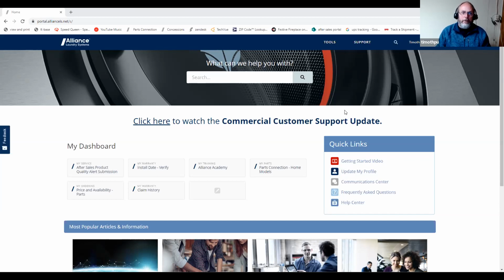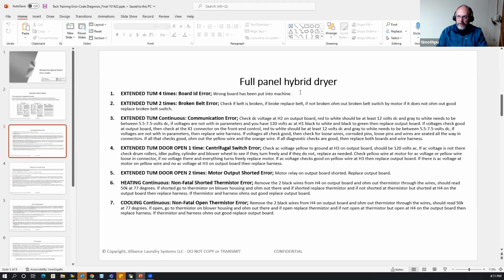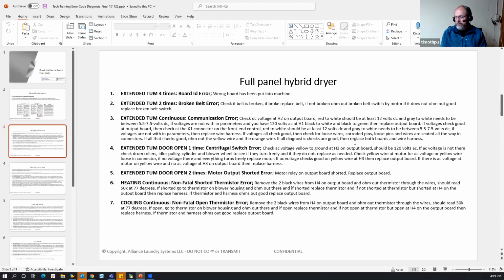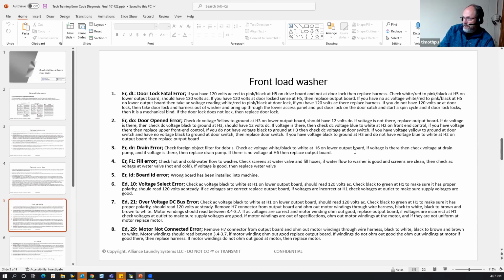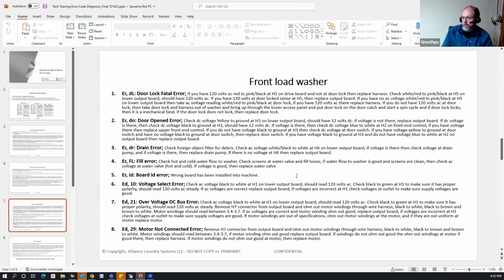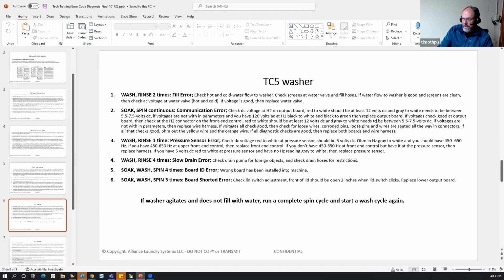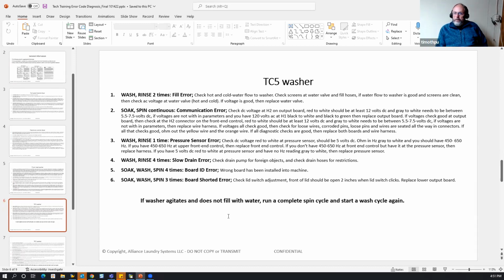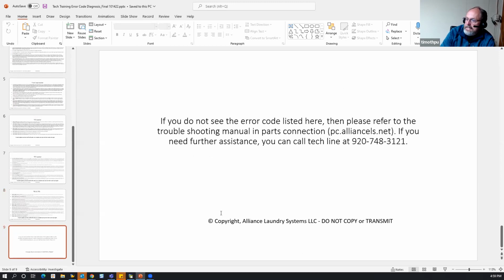SLNV2022 Speed Queen Product Training